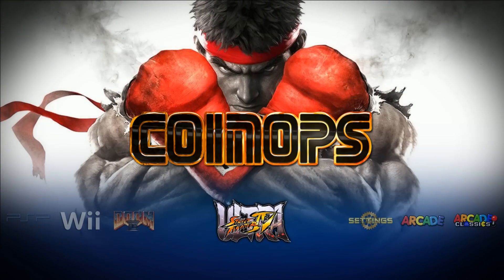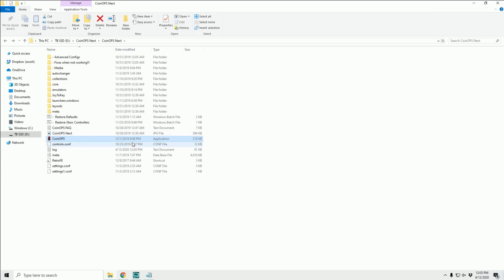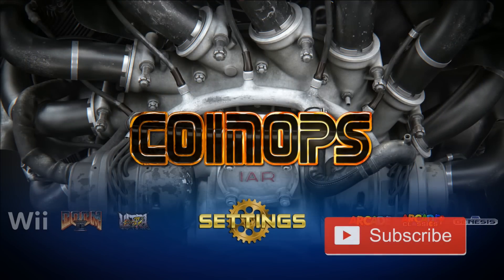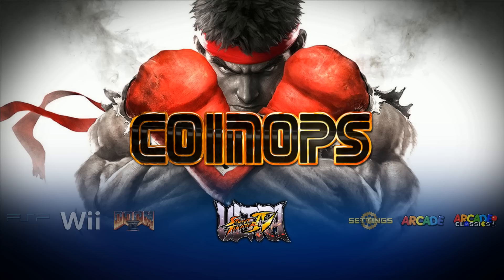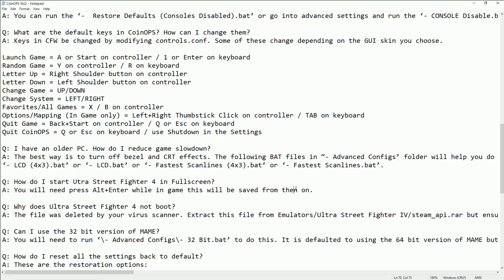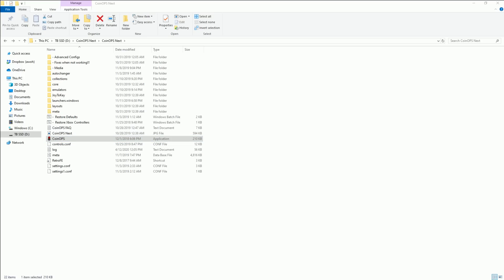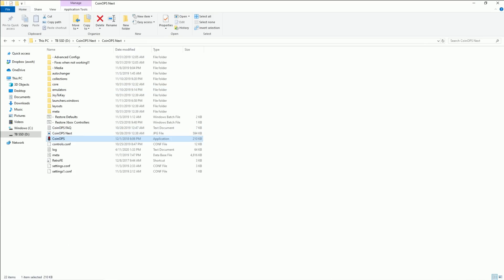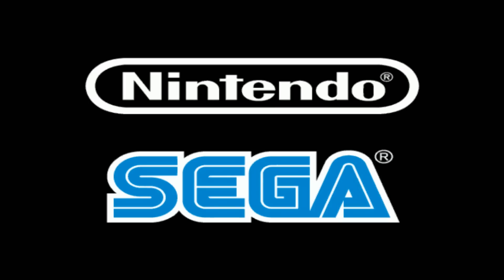CoinOps The Ultimate Emulation Front End For PC?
Finally able to install and checkout Coinops. A lot of plug and play builds floating around and many of my viewers telling me its a solid front end. In this video I install and check out a coinops build with arcade, consols and more. Nintendo, Sega, Playstation, Wii, Gamecube, PS2, and more.

"CoinOPS Next"
on arcadepunks

My laptop

- Preferred Controllers --
8BitDo Flagship